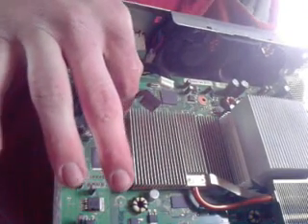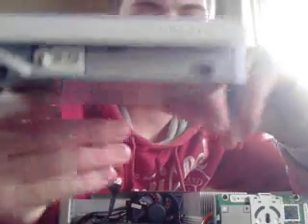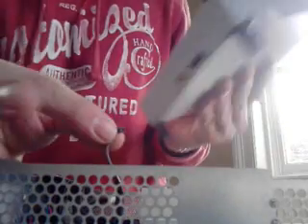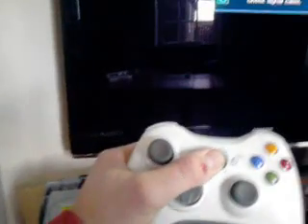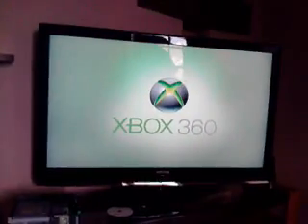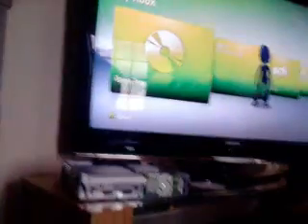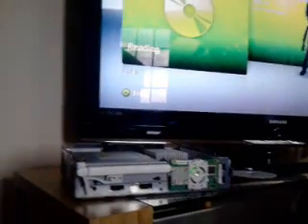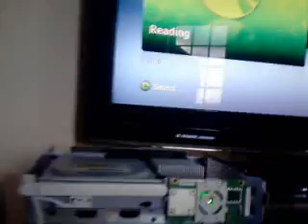xbox 360 cd drive installation tutorial